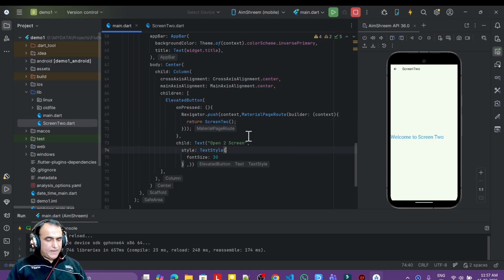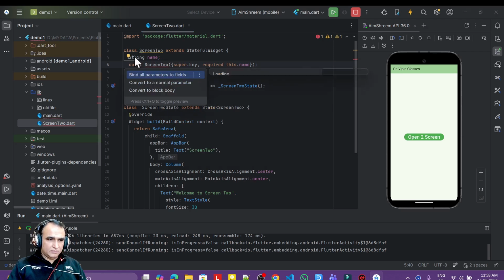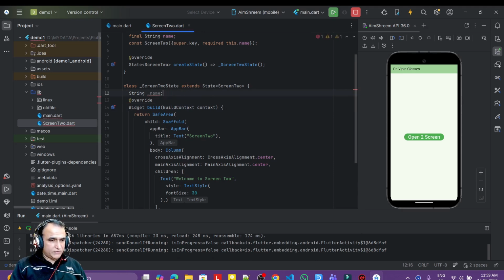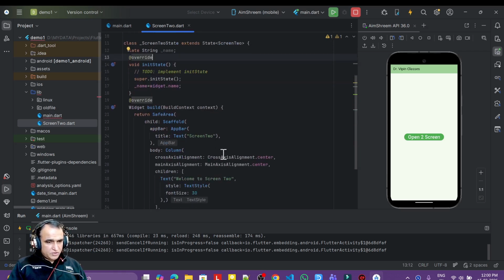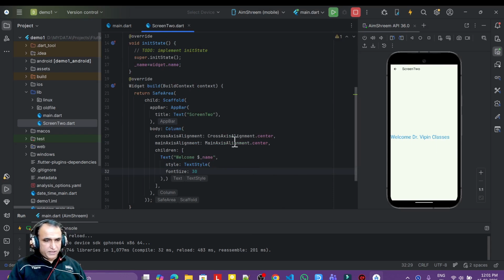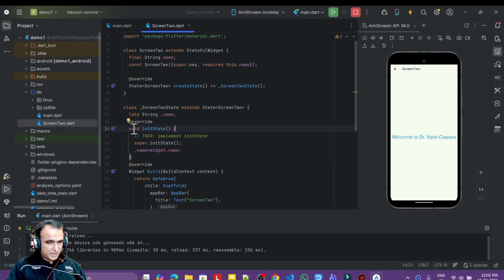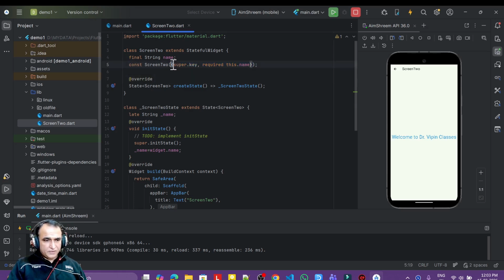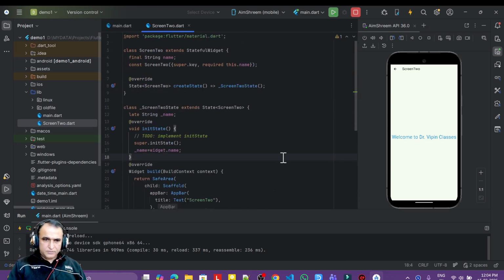58. Flutter Passing Data One Screen to Another | Passing Data from One Screen to Another in Flutter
Flutter Passing Data One Screen to Another | Passing Data from One Screen to Another in Flutter

🔱 21 | Om Gum Ganpataye Namah 🔱